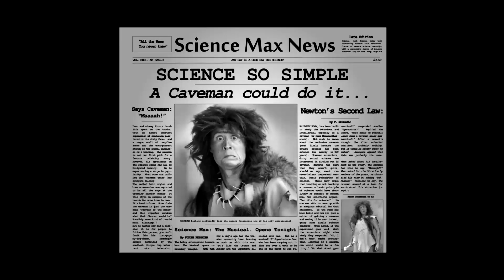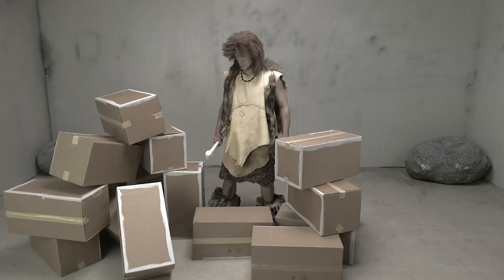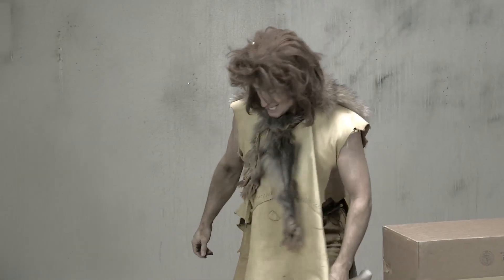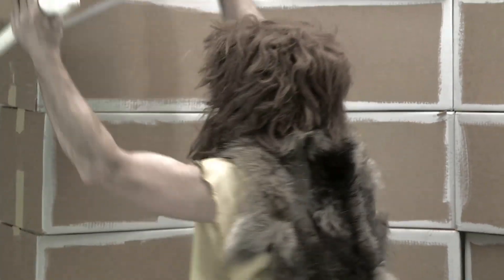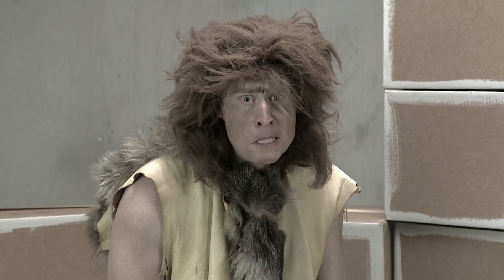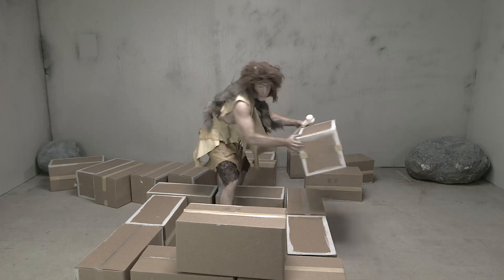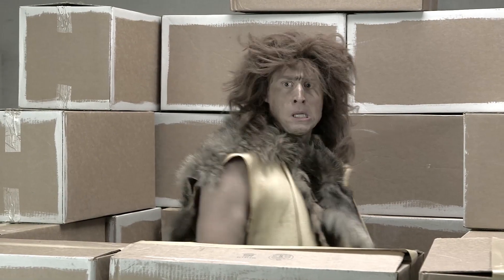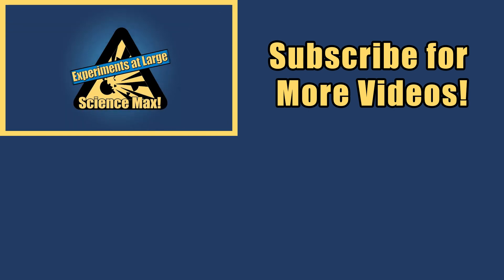Science Max | Caveman Science | Building a Strong Structure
Here's how to make a structure strong. It's so simple a caveman can do it!